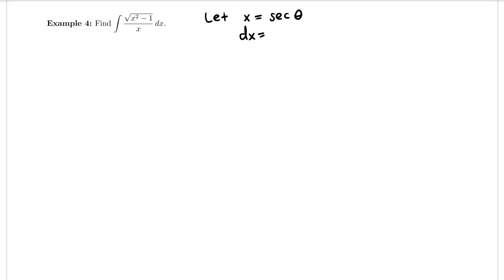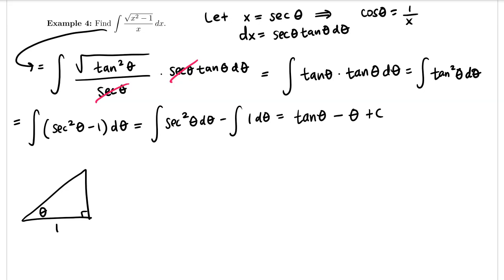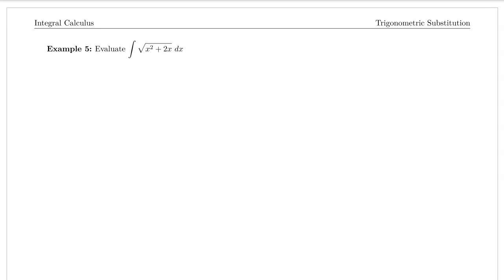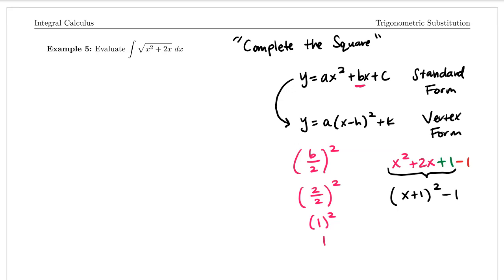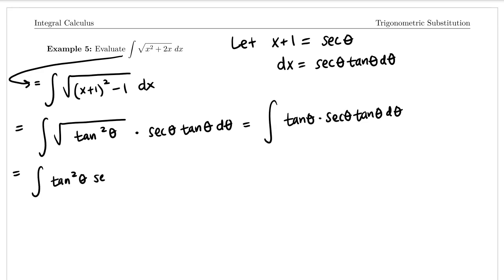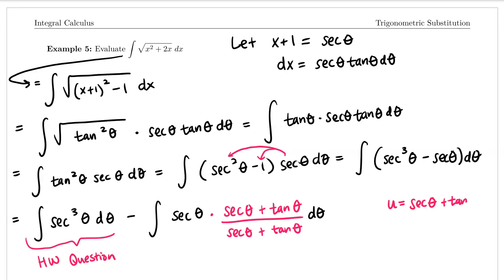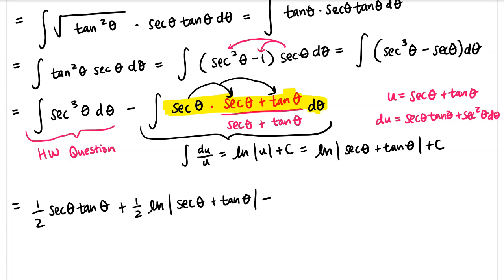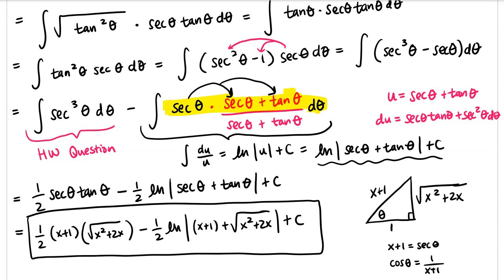Trigonometric Substitution (Part 3 of 4)